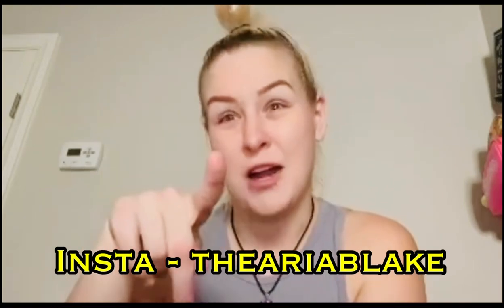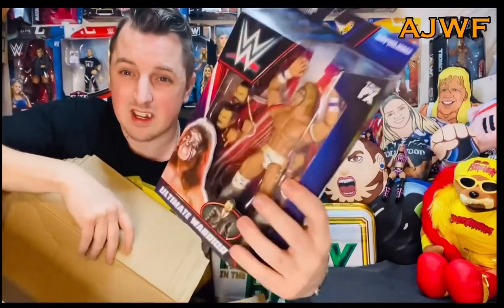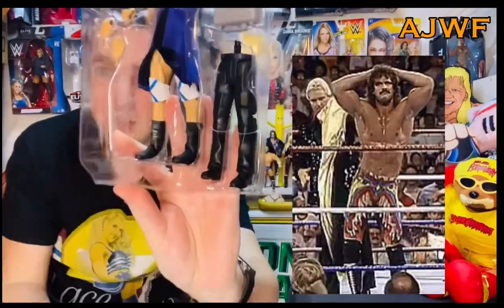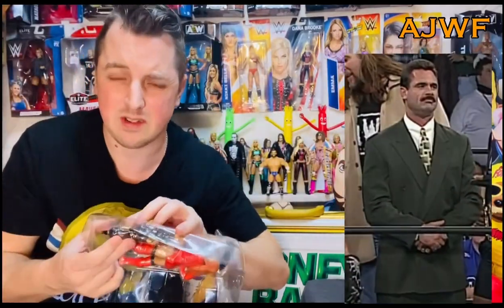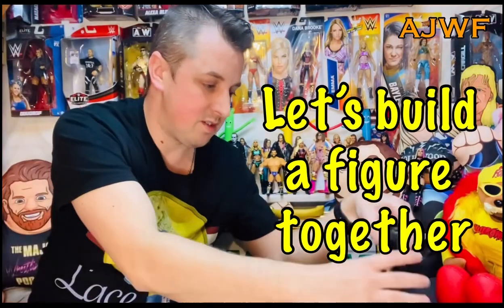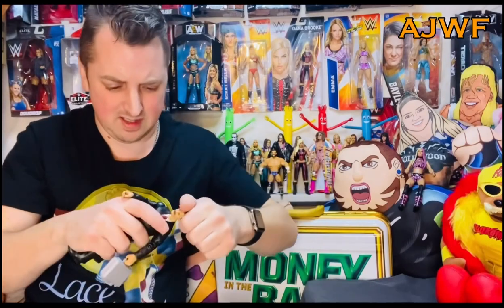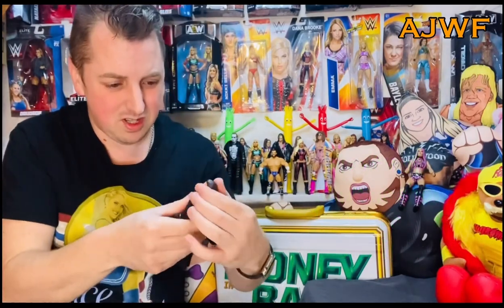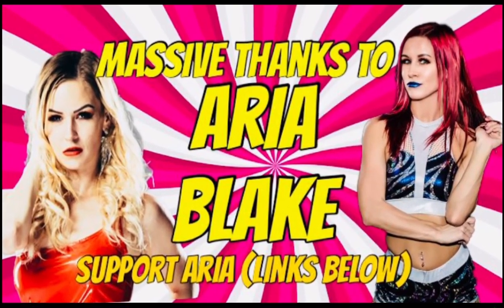Cheapest WWE build a wrestling figure haul | ripping ‘em open to get to Rick Rude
AJWF ~ unboxing a series of figures to let ‘em breathe and release the build a figure we want! Mattel survivor series elite Rick Rude with the WWF or WCW switchable head!

WWE Elite wrestling action figures

Massive thanks to Aria Blake for the intro! Make sure to support Aroa and follow her all over social media….

Who watched Elimination Chamber?? How ready is Sami Zayne for a world title!

Make sure to watch the major wrestling figure podcast, Sammy Guevara vlogs and Grims Toy Show on YouTube they are all great!